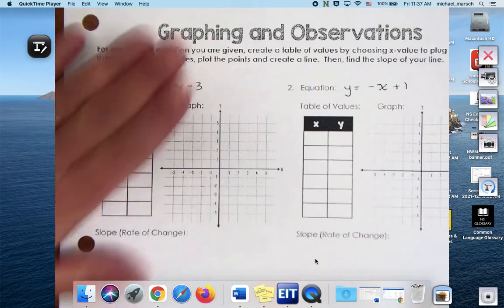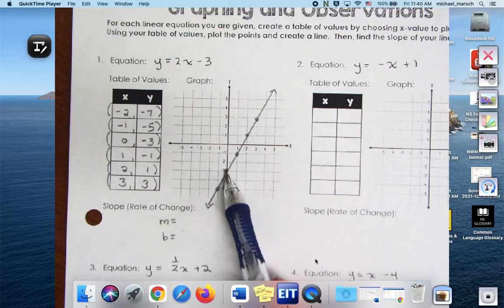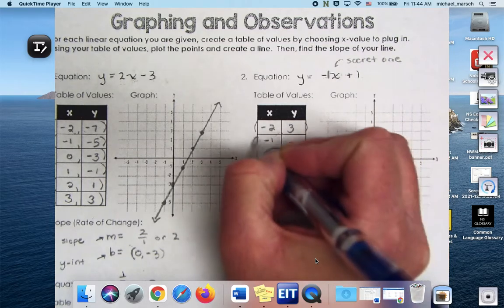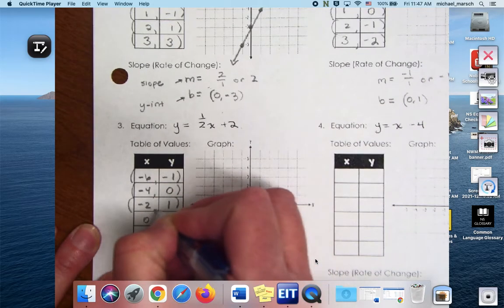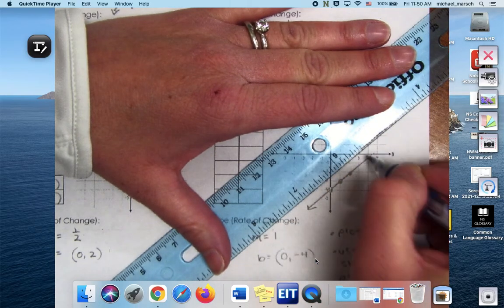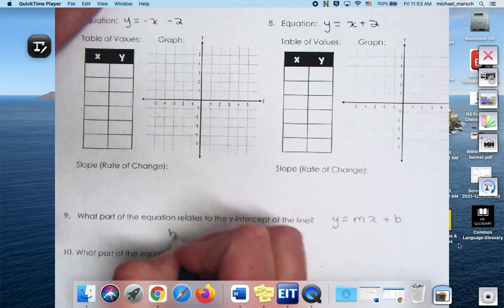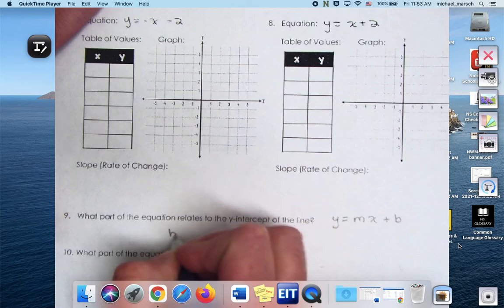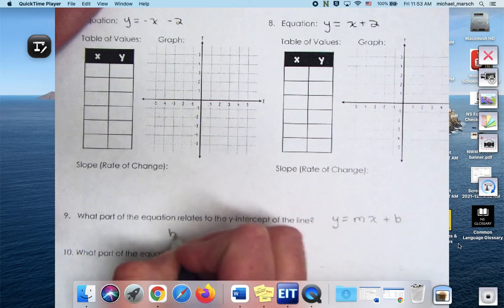Pre Algebra - Week 20 Graphing and Observations (notes and practice)